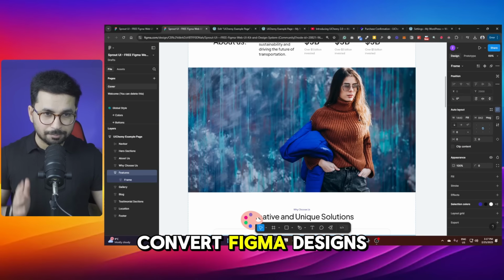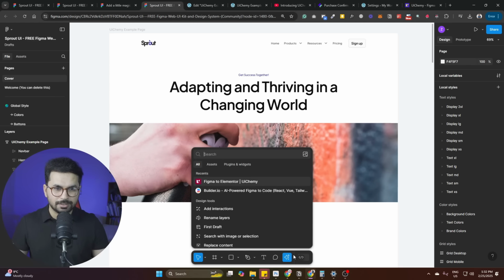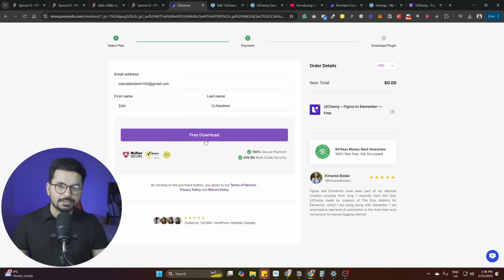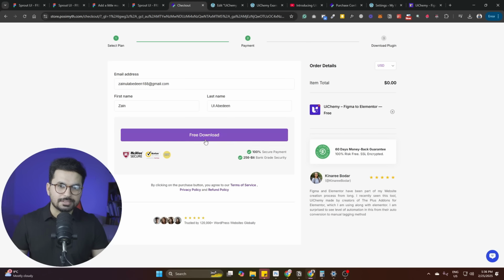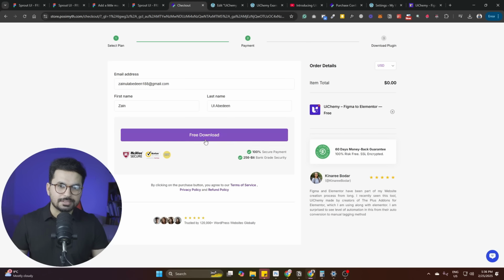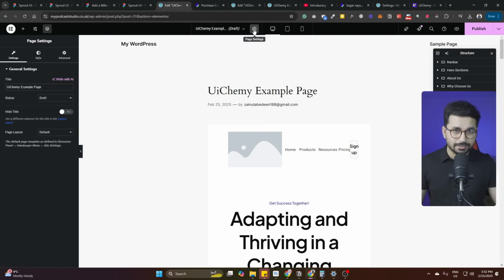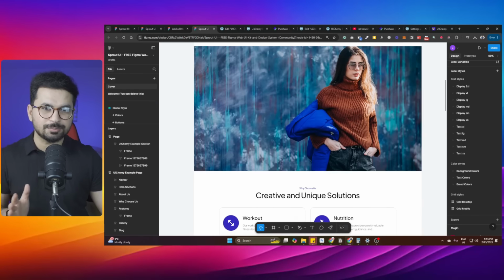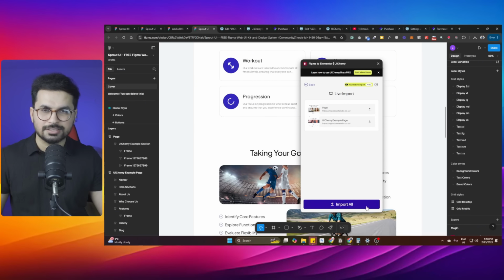How to Convert Figma Design to Elementor WordPress Landing Page - FREE and Easy Method with UiChemy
How to Convert Figma Design to WordPress TUTORIAL
Figma Design to WordPress Website (MINI COURSE)
Convert ANY Figma Design to Elementor (FREE & EASY)
Convert Figma to WordPress in Minutes for FREE!

🚀 Limited-Time Deal: Get 4 years of hosting for just $72 with FREE domain, email, SSL certificate & more! Host up to 100 websites with 100GB SSD storage and managed WordPress hosting.

✨ What’s Included?
✅ Host 100 Websites
✅ Managed Hosting for WordPress
✅ FREE Domain (£7.99 value)
✅ FREE Automatic Website Migration
✅ FREE Email Hosting